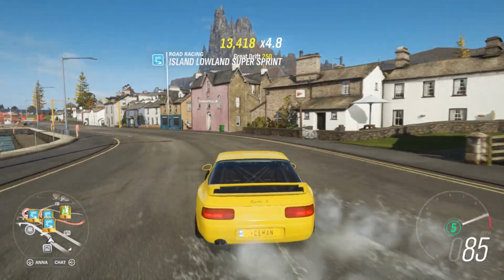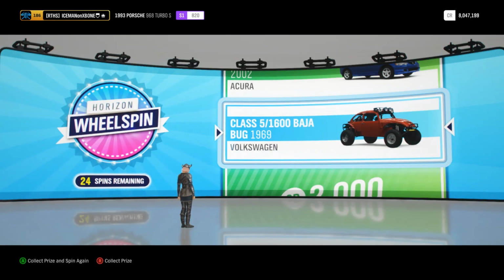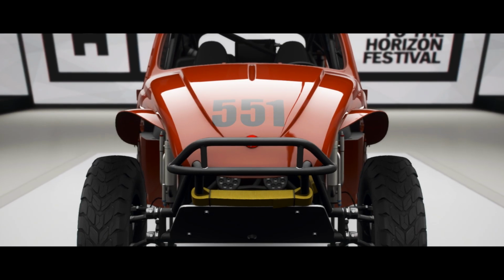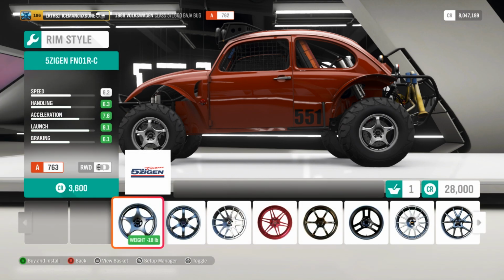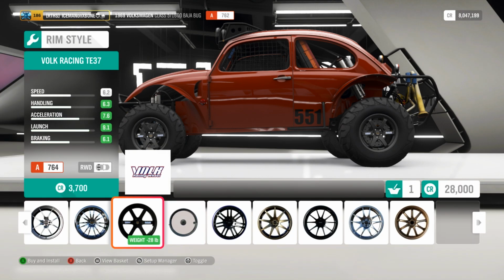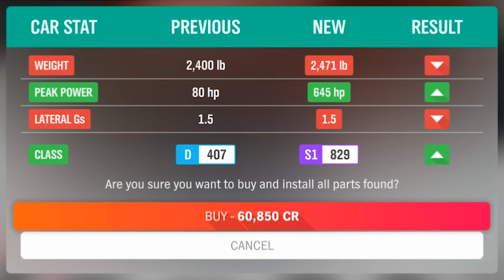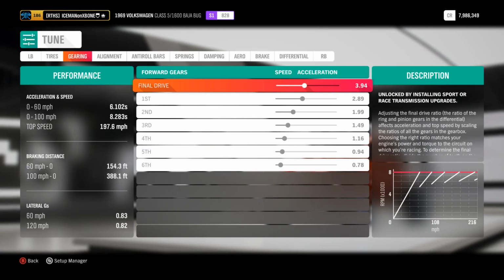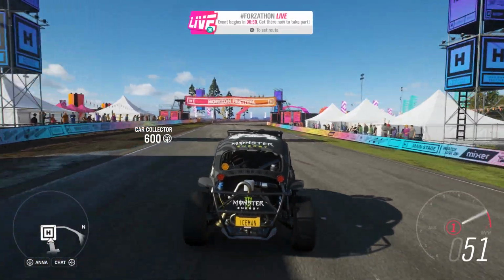WHEELSPIN DRIFT CHALLENGE - Forza Horizon 4 - 60's VW Bug is NOT That Great for DRIFTING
NEW INSTAGRAM! Check it out below!